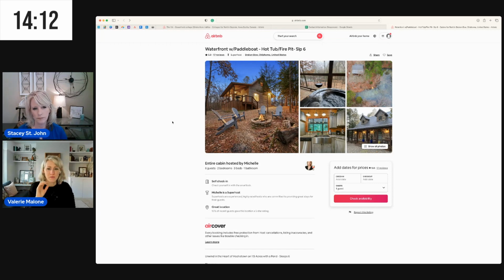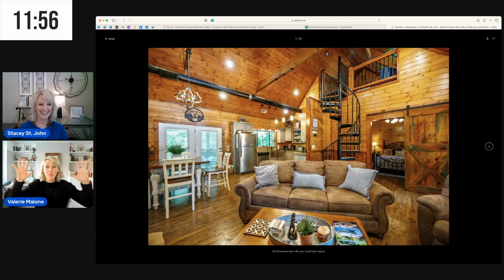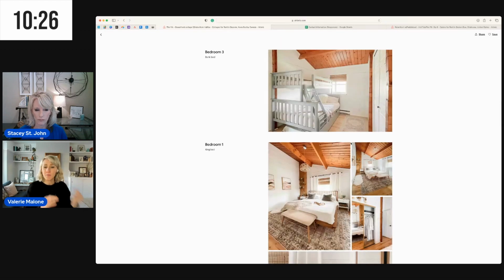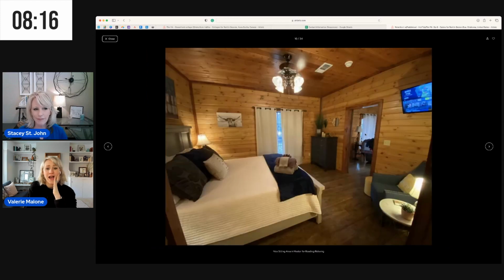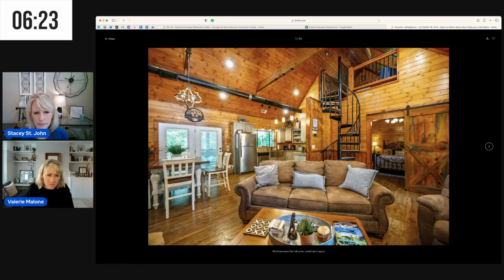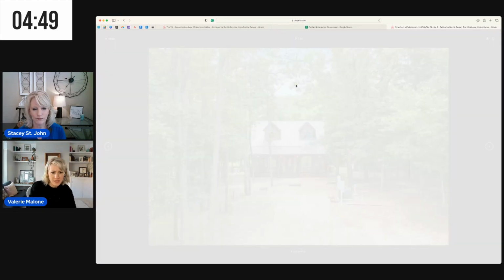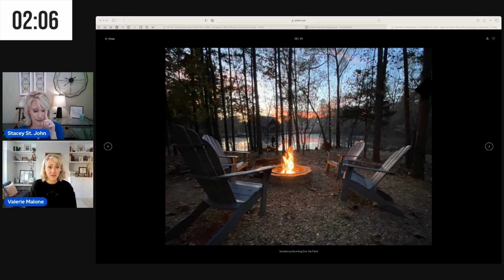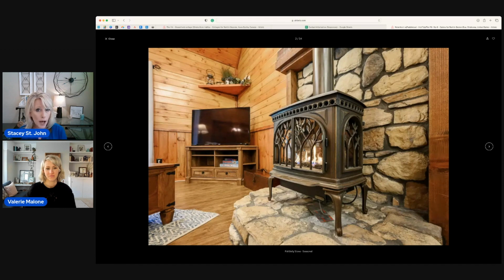How To Tell A Story Through Your BNB Photos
Better Your BNB Episode 10: In this week’s episode, we are going through a wooden cabin and discussing how to tell a story to your guests through your listing pictures.

Want us to review your BNB? You can apply to be on the show today!